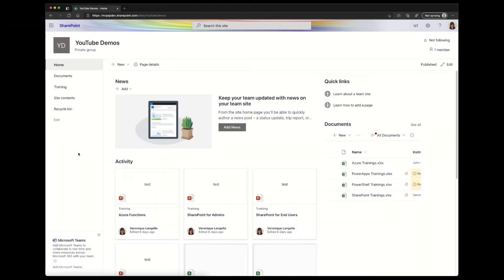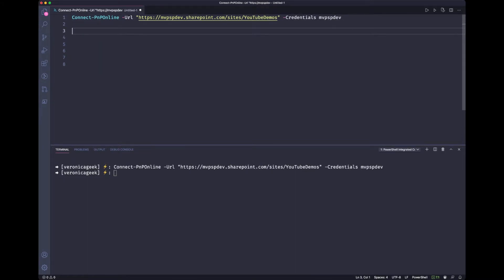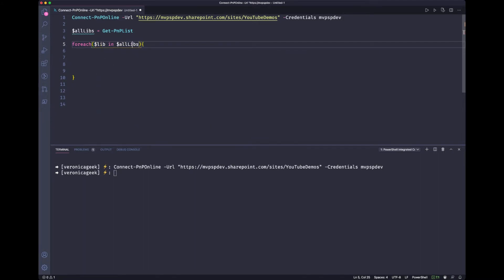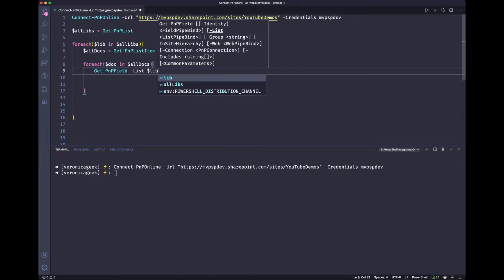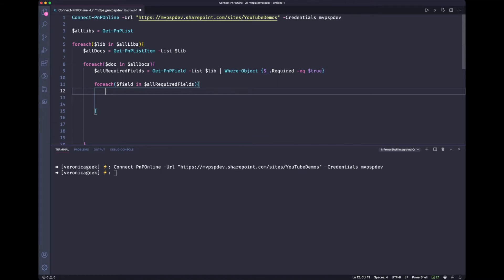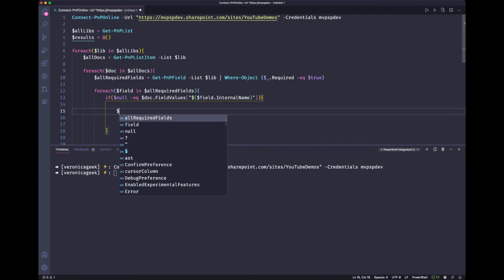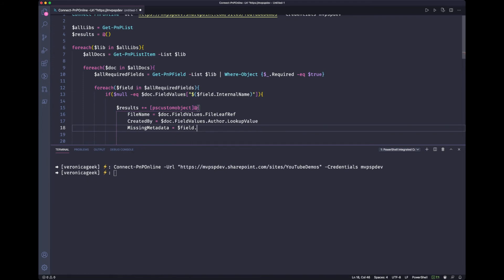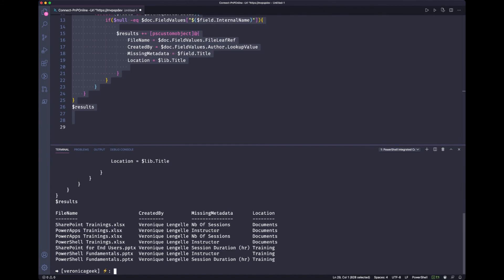Find Missing Metadata in SharePoint Online using PowerShell PnP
Learn how to build the PowerShell script to find the missing values in required fields in SharePoint Online!